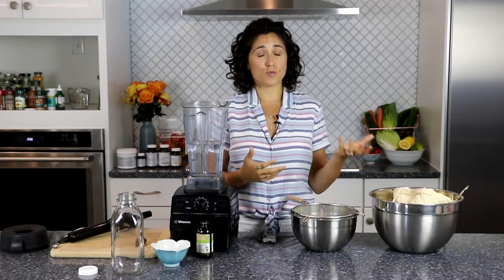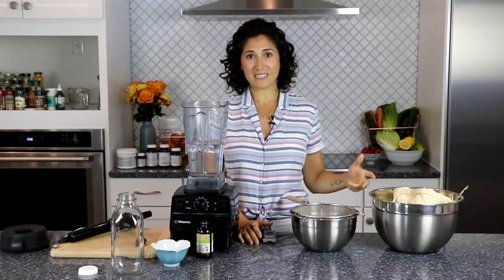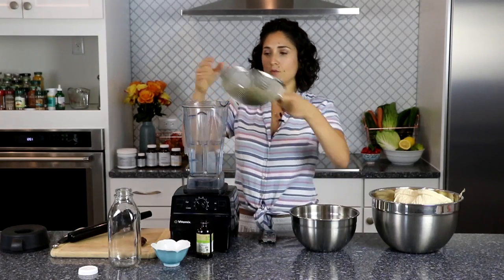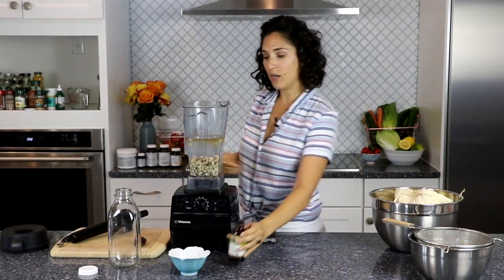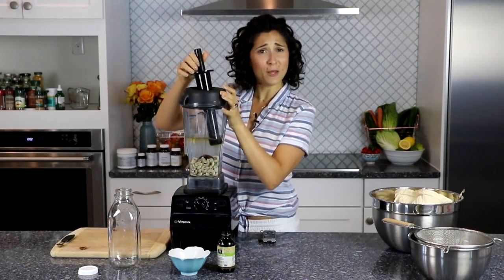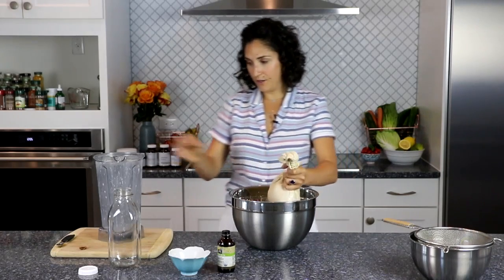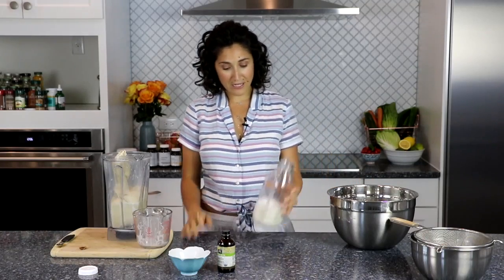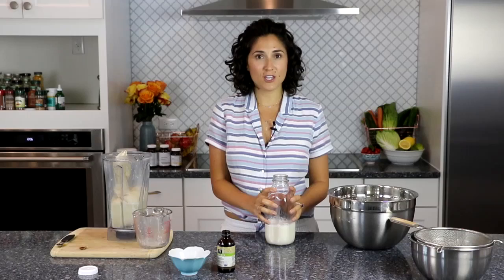Make Your Own Cashew Milk